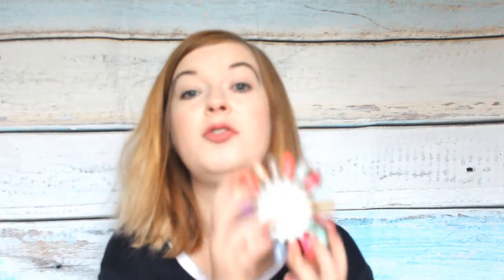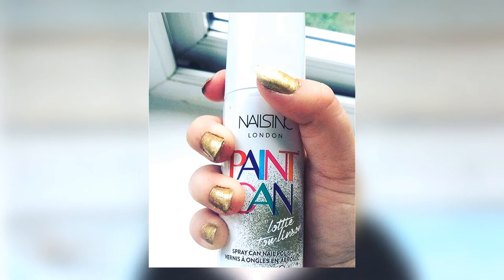LOTTIE TOMLINSON PRODUCTS REVIEW || Bee Louise